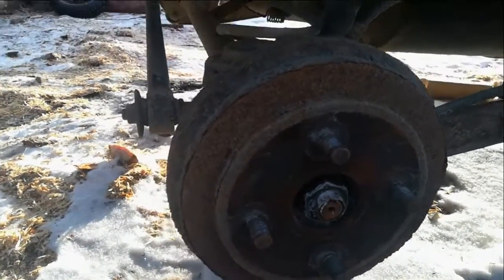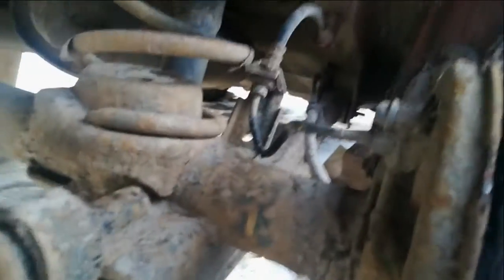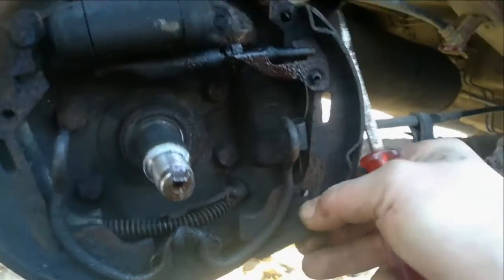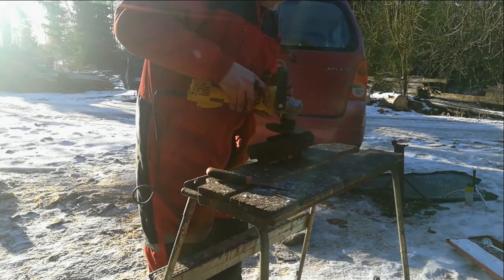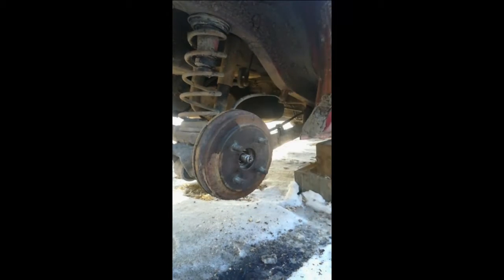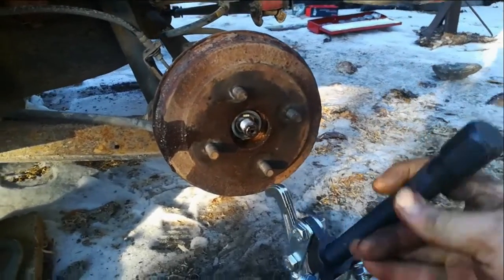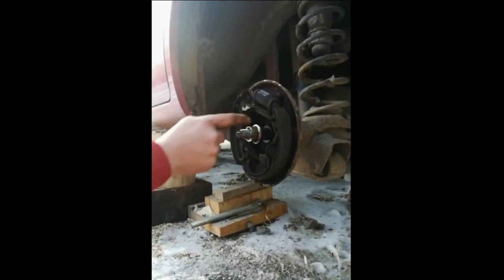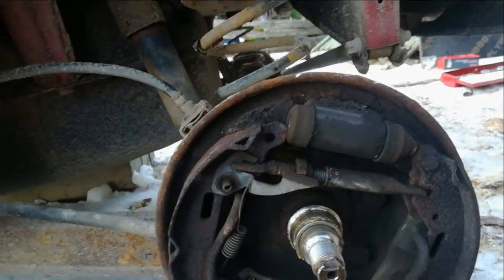Opel Agila/Vauxhall Agila/Suzuki Wagon/Splash. Rear brakes. Removal and refit.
I couldn't find an instructional video on how to do this so I filmed one. Hope it helps someone. Sorry, its a long video.